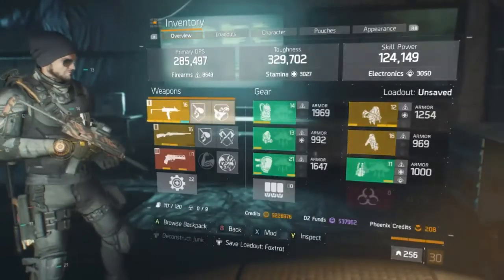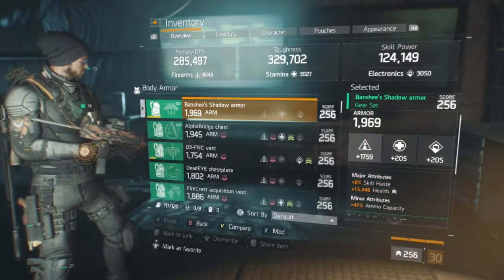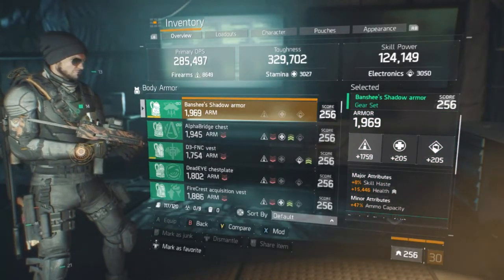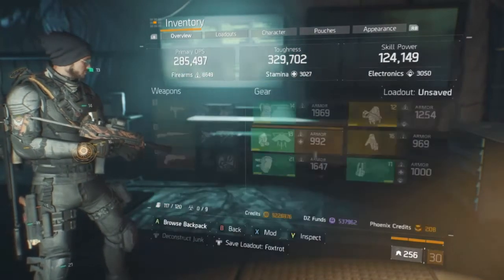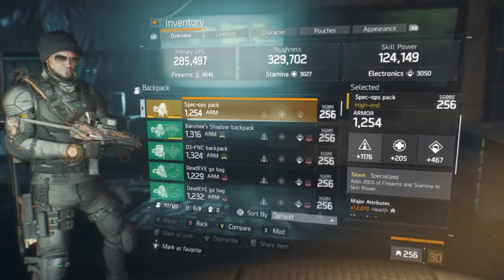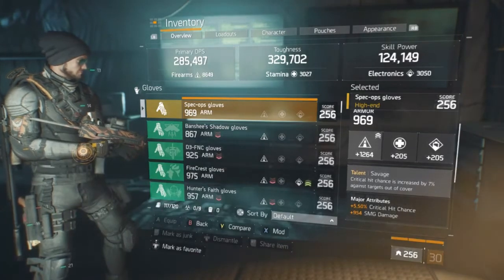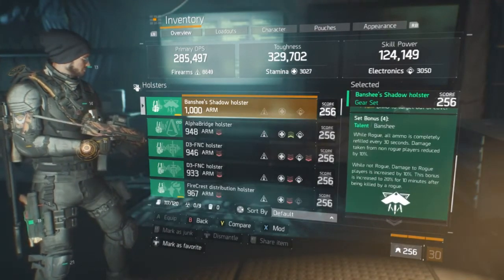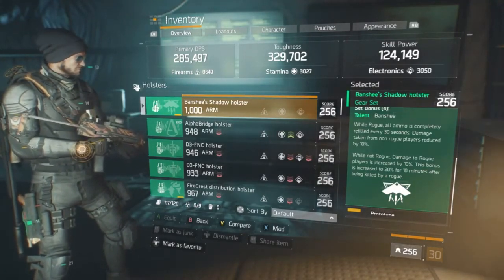The division: best build for darkzone 1.6.1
This is the best build for the darkzone  1.6.1
This is my go to build for the darkzone and just thought I would share it with you guys.